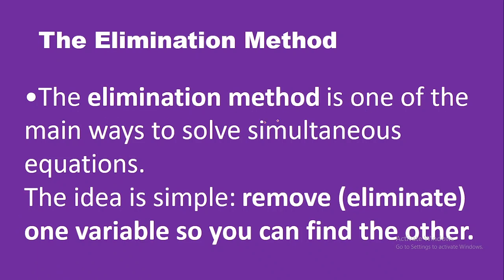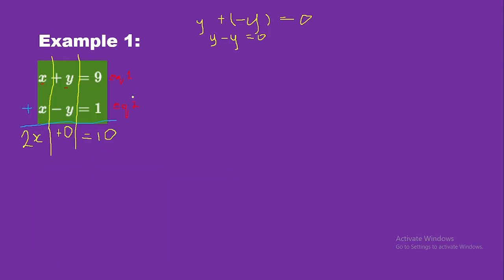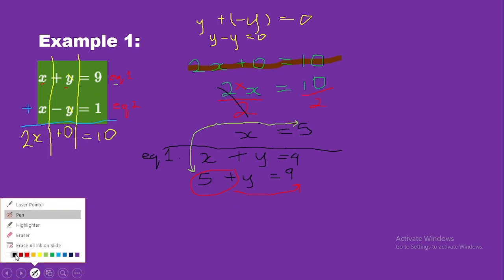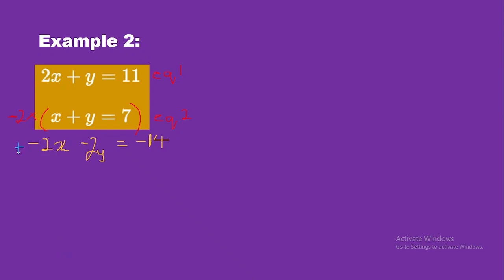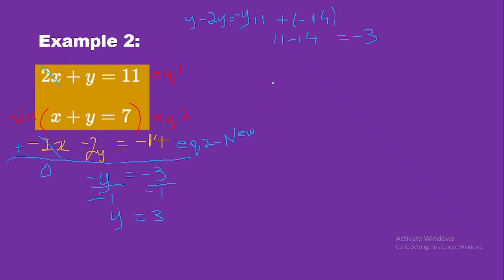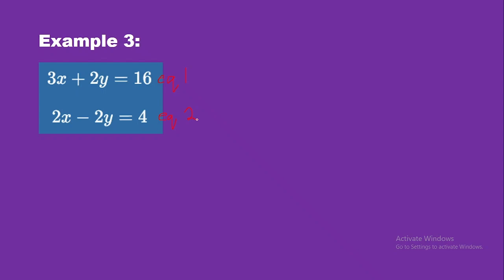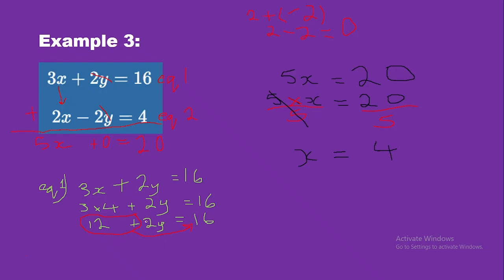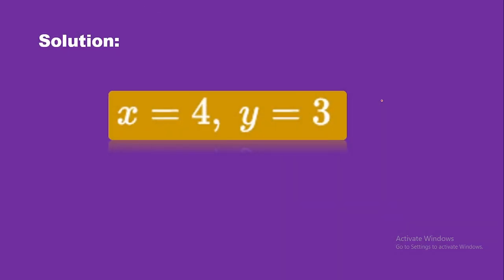Solving SIMULTANEOUS EQUATIONS using The Elimination Method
Join the class and let’s have fun solving simultaneous equations using the elimination method!